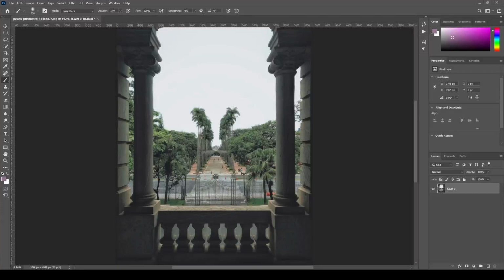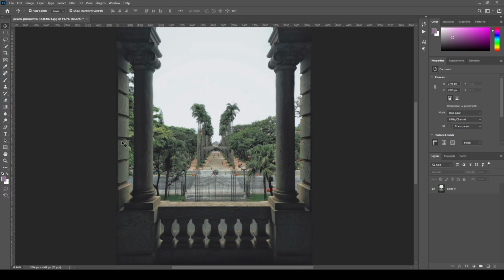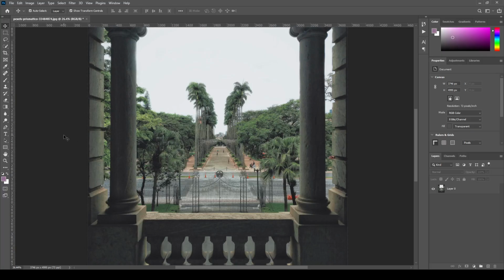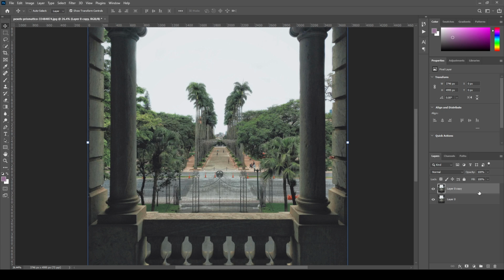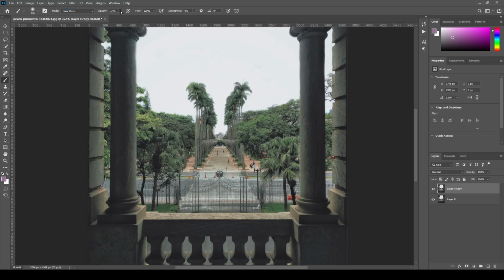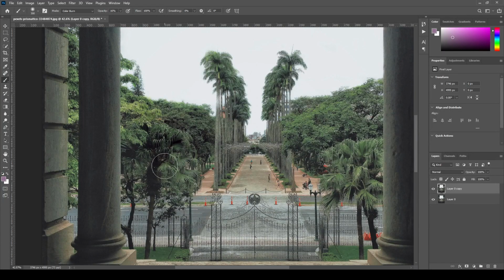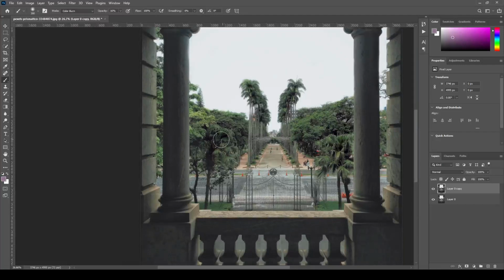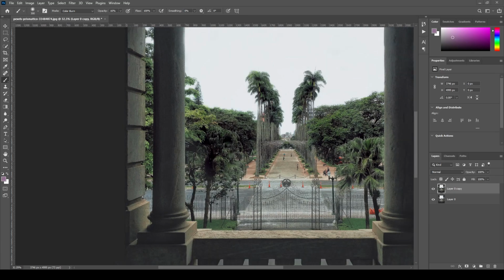How To Dodge and Burn in Photoshop for Landscape Photography - 2025 (Tutorial)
How To Dodge and Burn in Photoshop for Landscape Photography.

In this video, I'm going to show you How To Dodge and Burn in Photoshop for Landscape Photography.